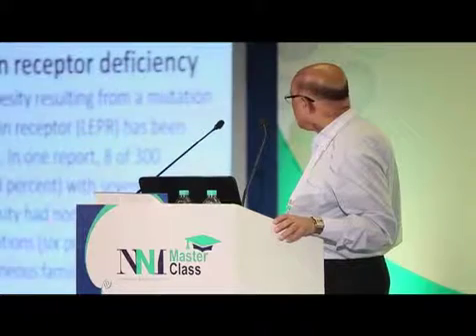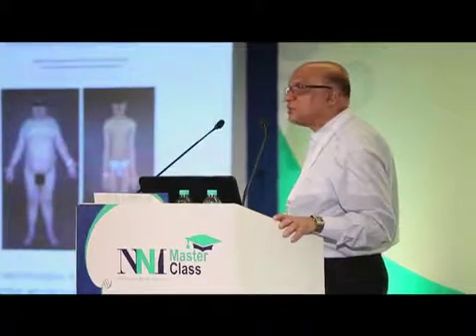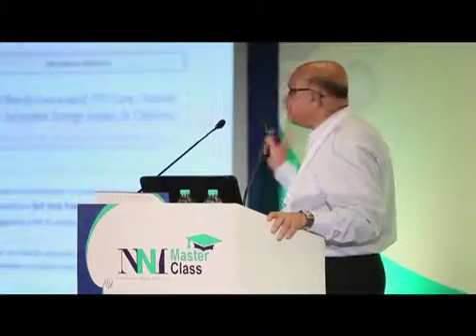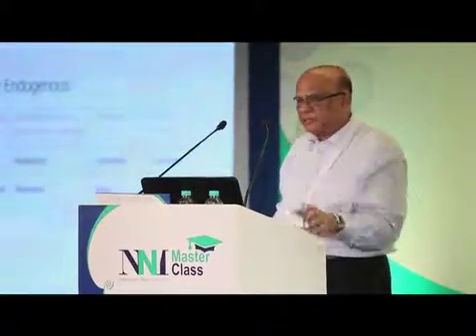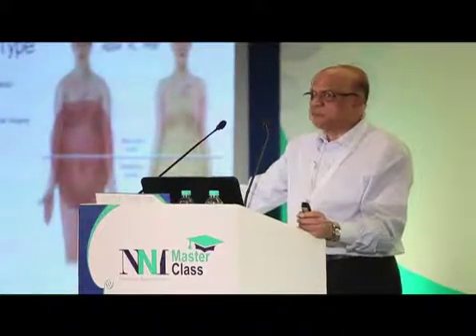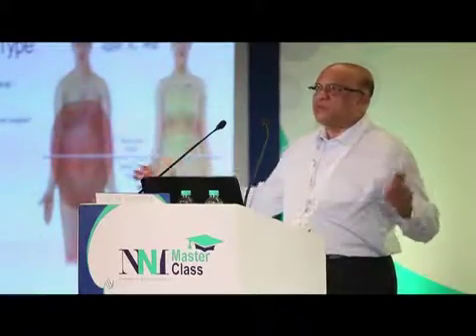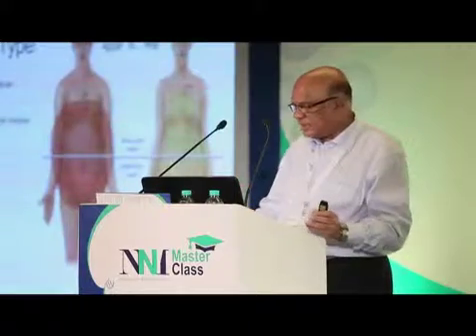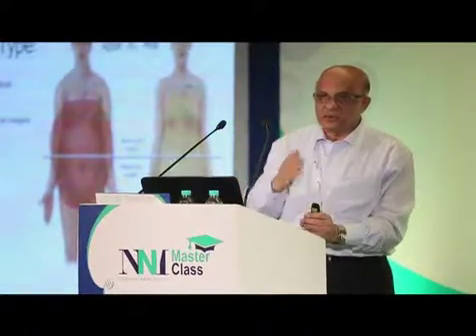Dr. Apurba Ghosh | Effect of Obesity And Its Evaluation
Effect of Obesity And Its Evaluation